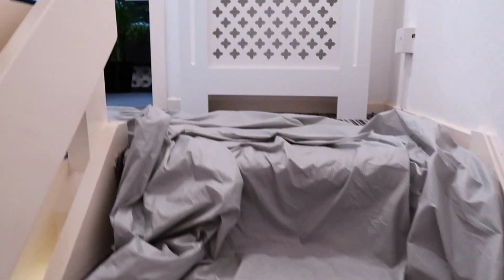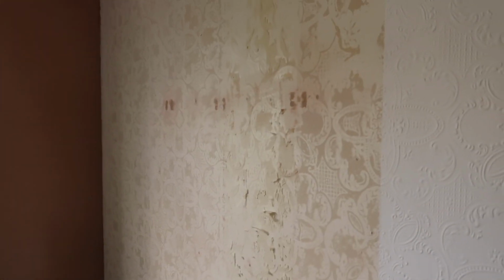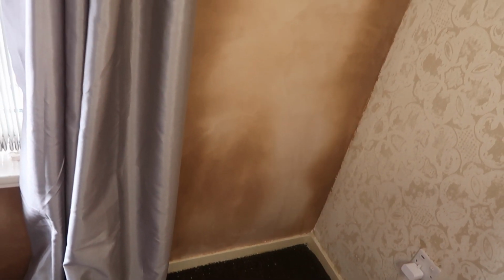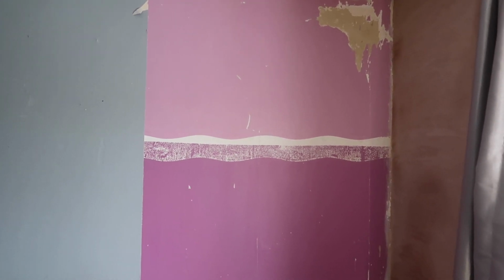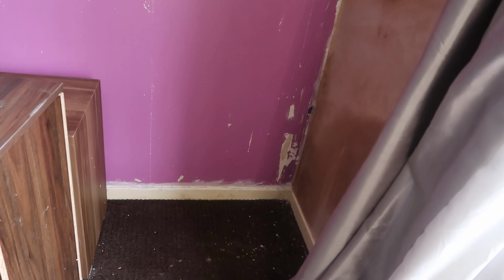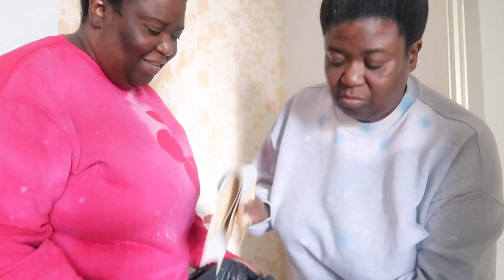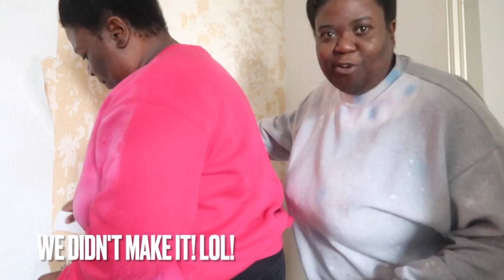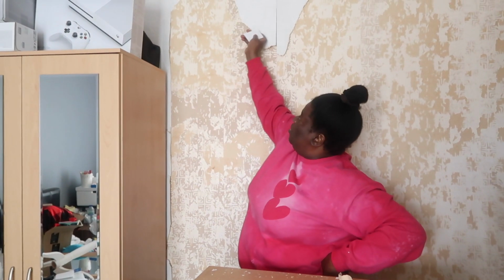The room makeovers continue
This week the room makeovers continue. Even with. a busy schedule on at the moment, we have found time to start the work on two of the bedrooms at the same time! It's a lot of work and we hope we can see it through to the end.

Our Amazon Storefront

Our book on Amazon

Osmo pocket camera

Canon EOS M50 Camera

Apple Macbook Pro

USB Hub card reader

Studio lights

Small tripod

★★ ABOUT US ★★

We, Jo and Leisa are twins. We are Jamaicans who now live in the UK.

We are both trained teachers, however we have since given  up regular classroom teaching to pursue blogging and vlogging. Thankfully,  we have still been able to teach through both those channels. And to be perfectly honest, we prefer teaching this way. No books and papers to mark and grade (we let you learn at your own pace), no senior management hoops to jump through (we like being our own boss anyway), and we can choose whenever we want to take a holiday and still be able to work whilst on holiday if we wish to.

We share a home together with one teenage child and two adult children.

Our passions include, crafting, traveling, cooking and sharing money saving tips with anyone who is willing to listen. We are by no means rich but we have learnt so much from growing up poor that we think we have the responsibility of sharing tips to help people spend their hard earned money wisely.

We have been privileged to share our tips on three series of a channel 4 television programme, Shop Smart Save Money, in BBC Good Food Magazine, and the Sun Newspaper. In addition, our blog and vlog always have some money-saving tip here and there.

We have a growing Facebook group of Penny Pinchers that you are welcome to join

We also dabble in real estate both here and in our home country, Jamaica.

We are fun-loving Christians and we do love the Lord.